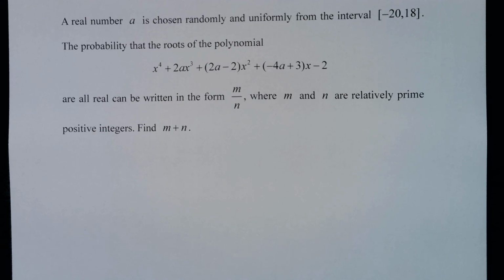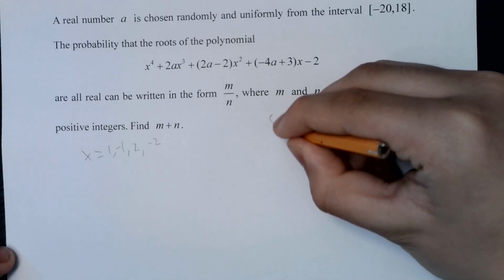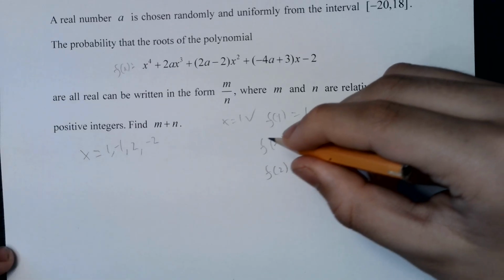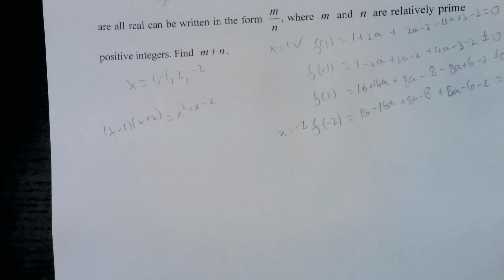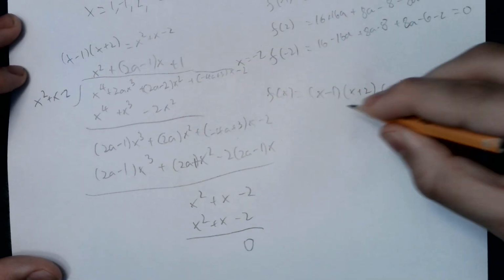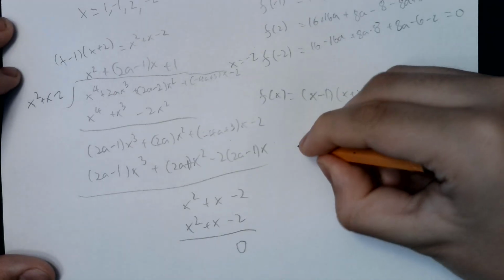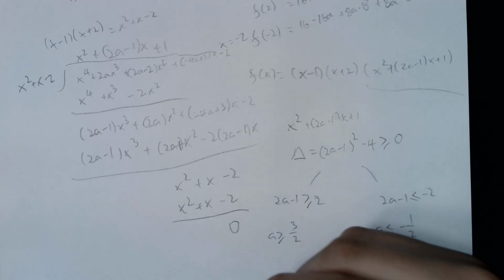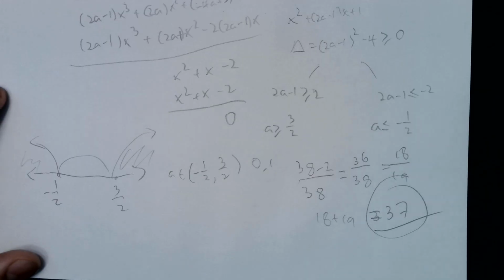AIME Problem and Solution 31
In this video i tackle a problem about rational and real roots!